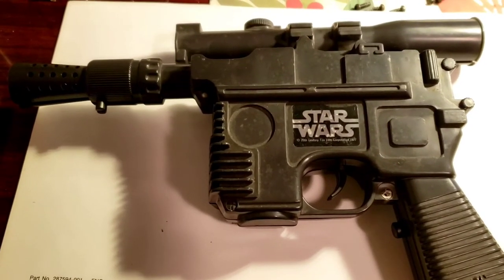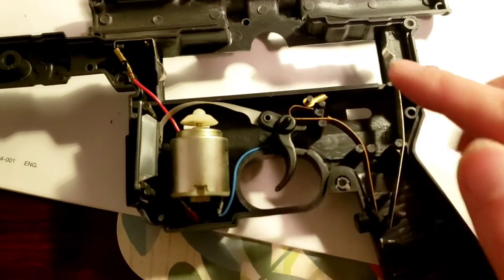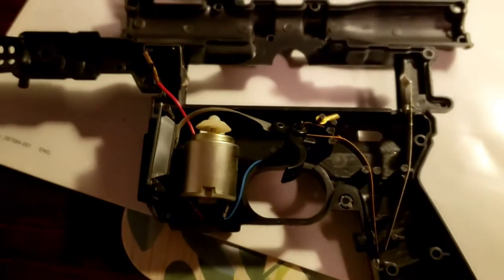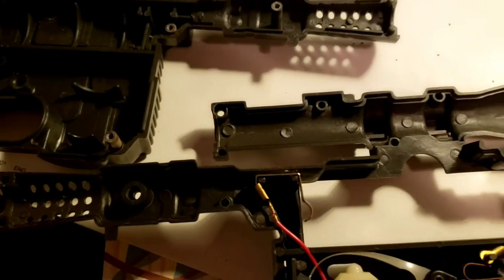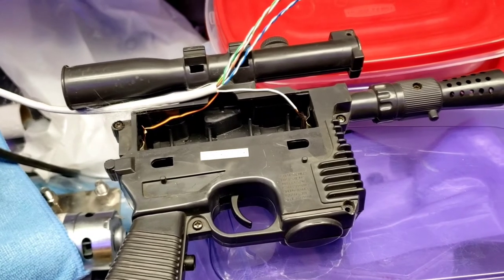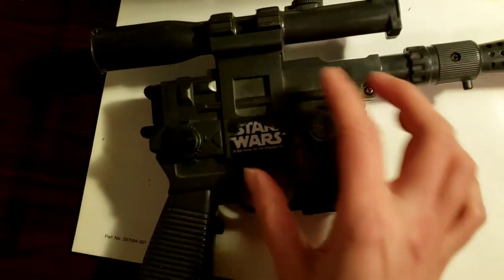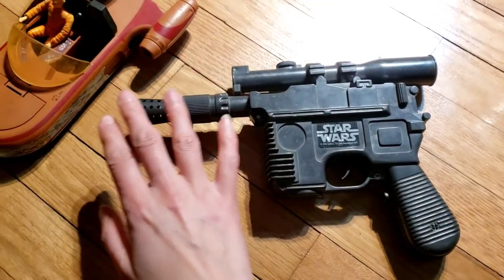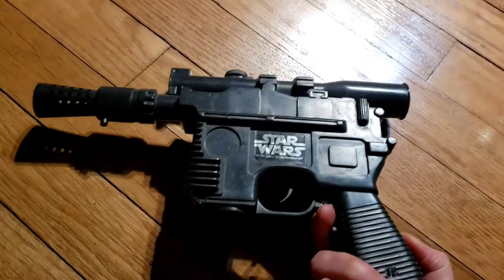How to Fix a Vintage 1978 Star Wars Laser Pistol / Blaster by Kenner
Fixing & Testing a Vintage 1978 Kenner brand Star Wars Laser Pistol (Blaster) plastic toy. All original parts, found in my in-laws' basement, belonged to my husband.